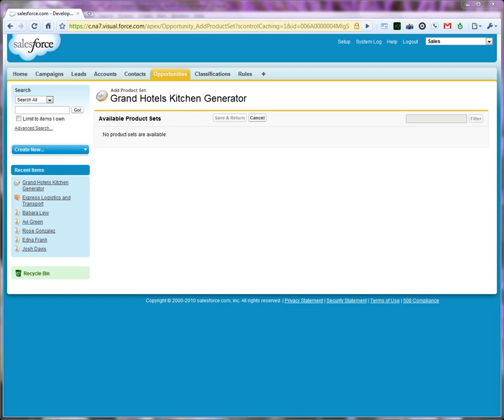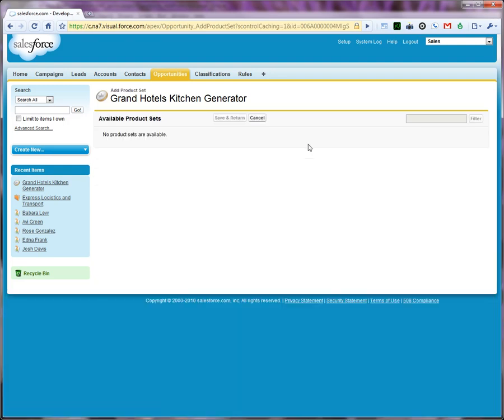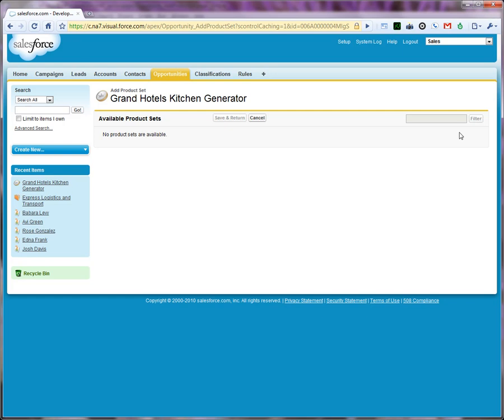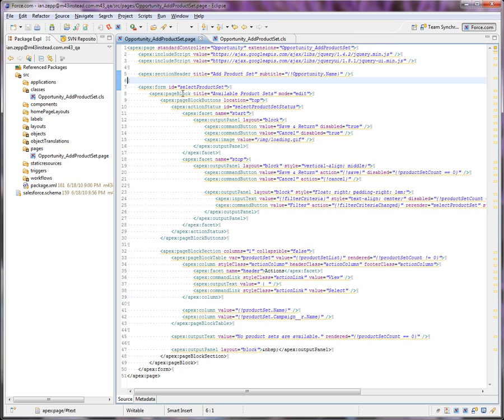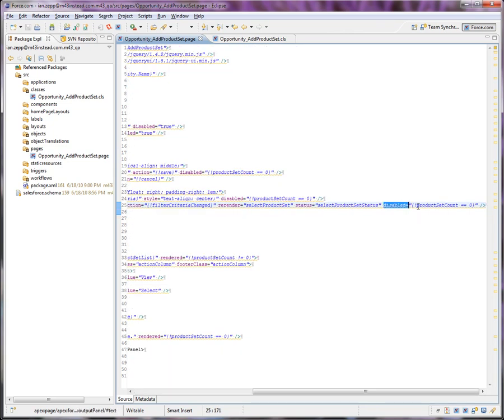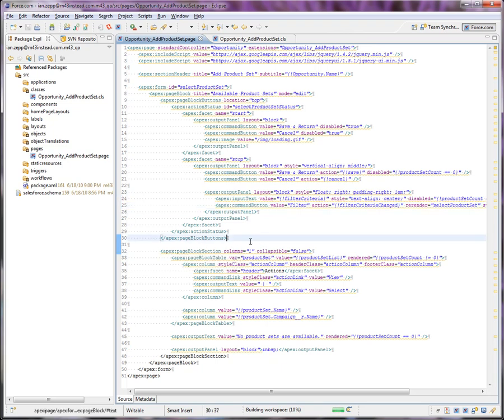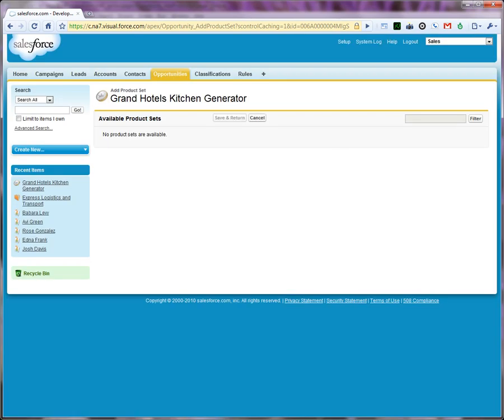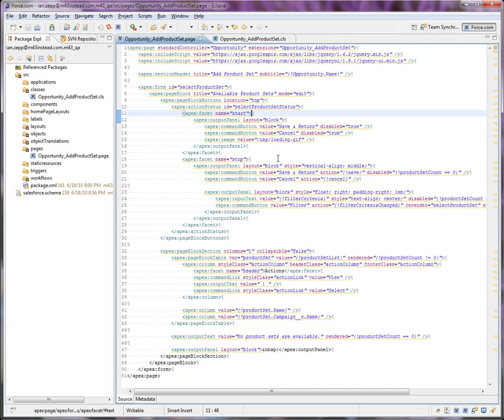Building A Salesforce.com Application: From Idea To AppExchange: Video 2-2